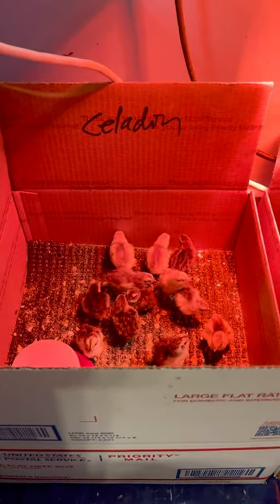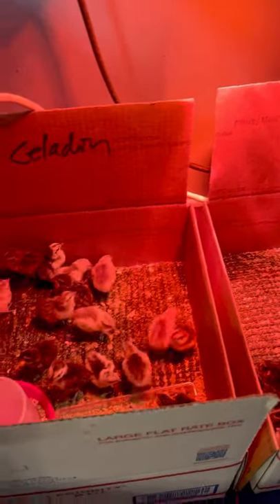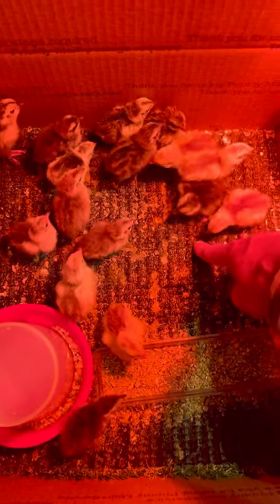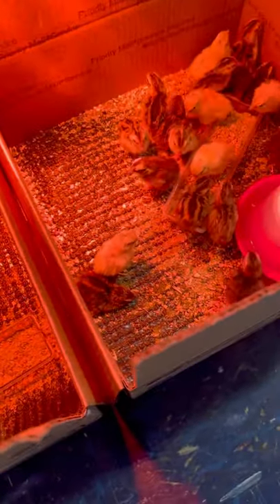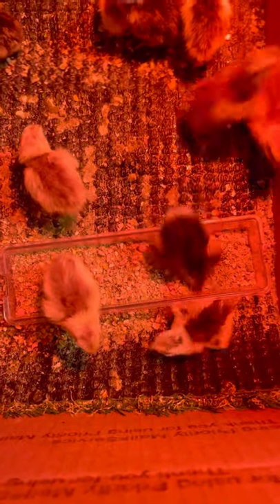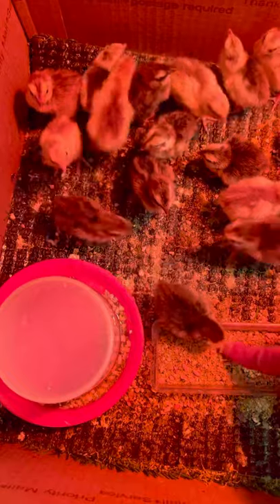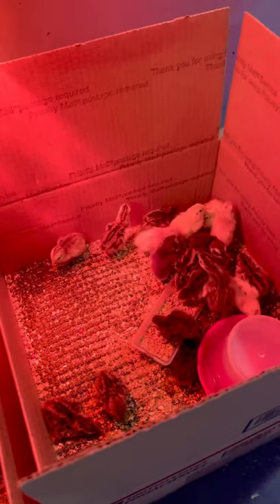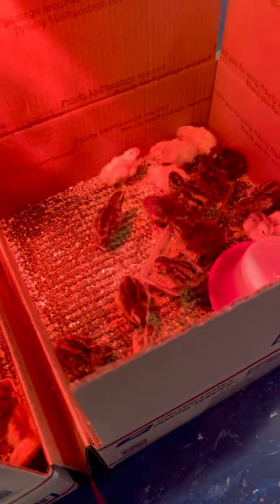Coturnix quail - a simple and easy setup for newborn chicks!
Here we can show you an affordable, simple and easy setup for newborn quail.
🐤Short Intro🐤
Sugar Feather Farm is a small Farm located in Vermont, US! We offer rare, unique and heritage breeds of fowl, chickens, ducks, turkeys, geese, guineas and quail.
👉Product Information👈
Celadon Coturnix Quail
👇🏻Suggestions👇🏻
Recommendations📢

🔗Connect with Sugar Feather Farm🔗

🐣About Sugar Feather Farm🐣
We planted our family farm roots in the Green Mountain State, Vermont back in 2018. Our original home was California, and we still have visions of the beach and palm trees! We traded the hustle and bustle for peace, fresh air and tranquility. We came to be, due to our deep desire to reconnect with nature and help others; to listen, learn and live with intention. Intention to be a part of the land and animals through preservation, sustainability and ethical treatment. Tending and nurturing these beautiful birds is a humbling experience.